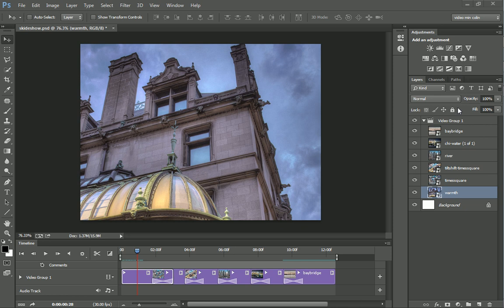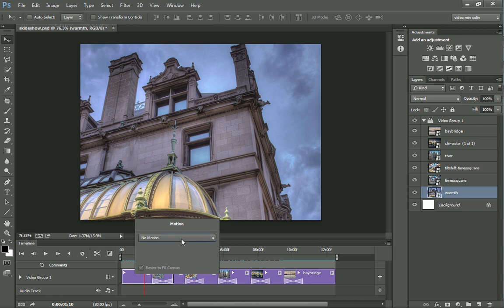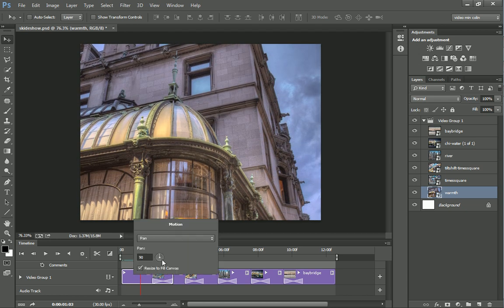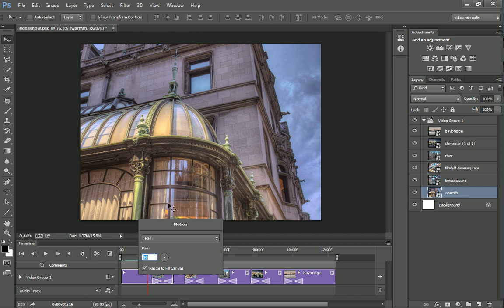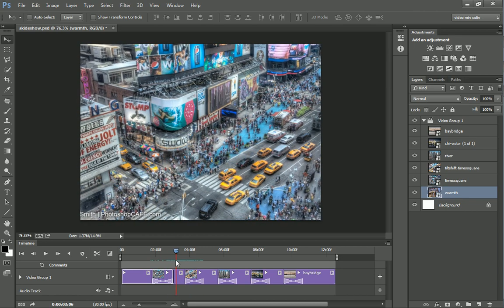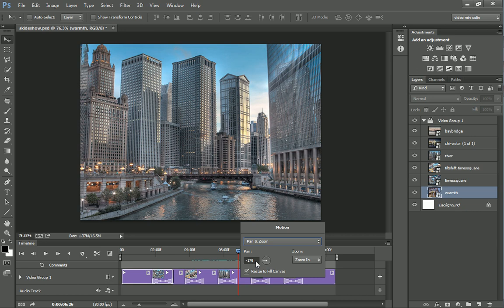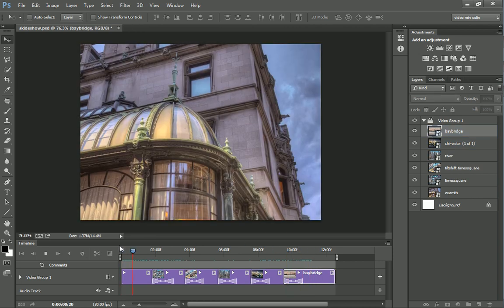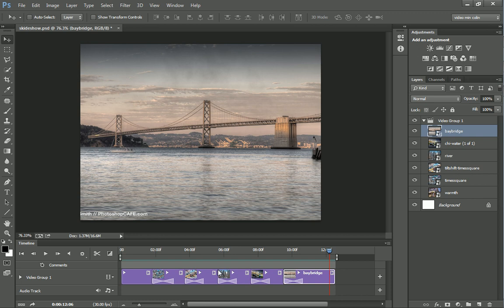How to make an animated slide show in Photoshop tutorial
In this tutorial, Colin Smith shows you how to add different types of motion to a slideshow in Photoshop. Pan, zoom and spin your photos, to create a dynamic presentation. Also know as the Ken Burns effect, this dynamic movement, is very easy to accomplish in Photoshop.  Form Colin's video title Video in Photoshop for Photographers and Designers.